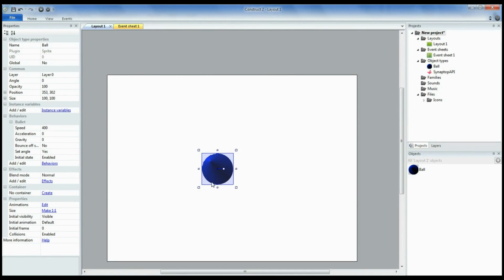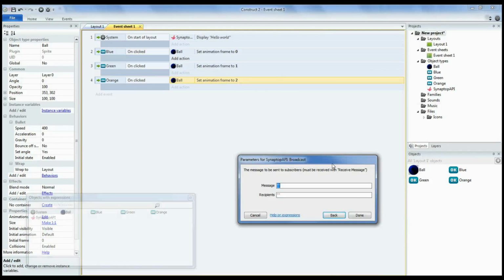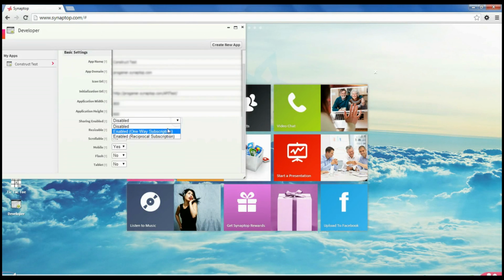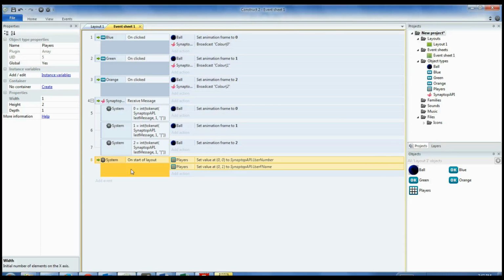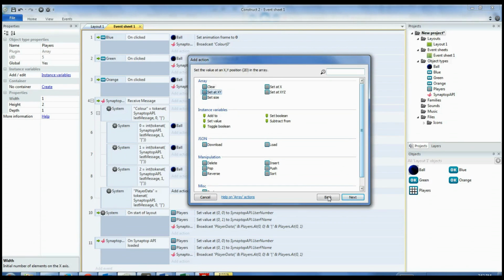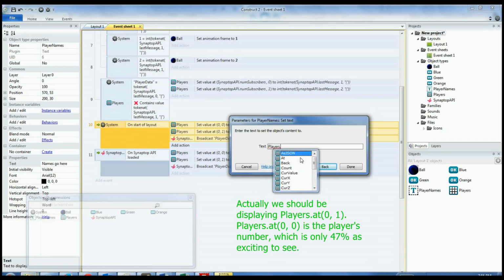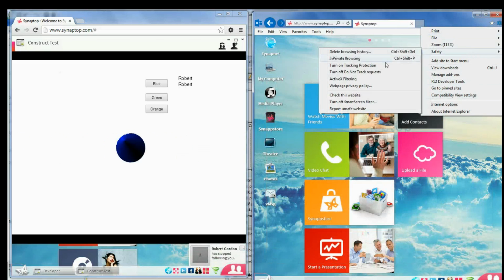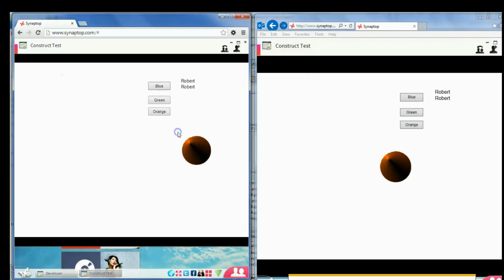Synaptop API Tutorial 2 (with Construct 2)